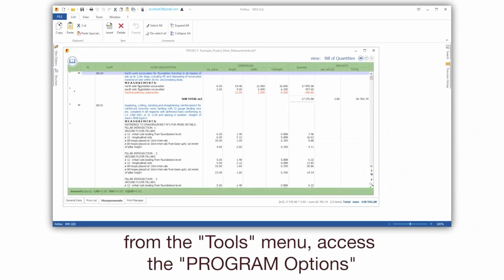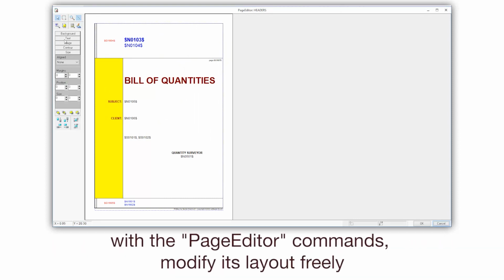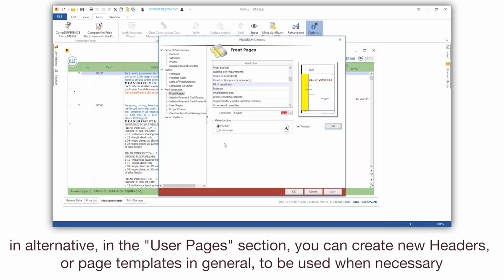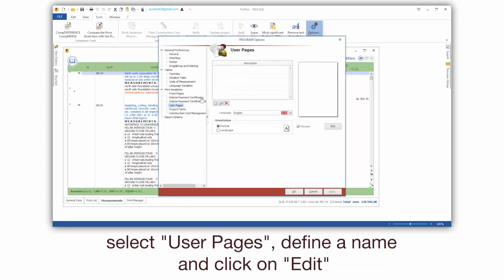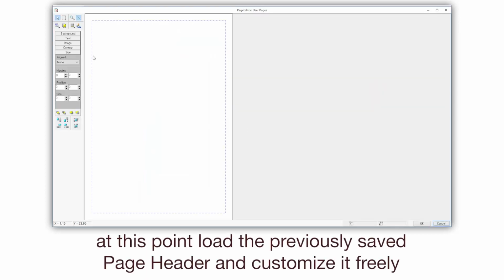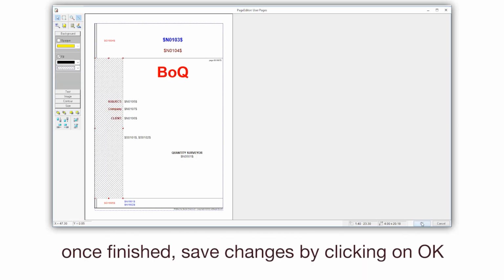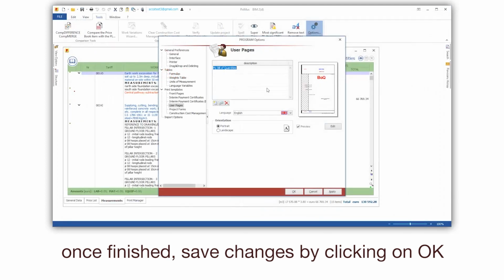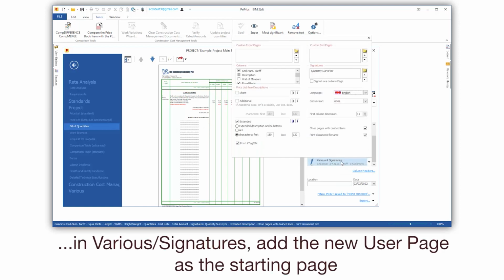PriMus Tutorial - Header Editing - ACCA software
Customize page Headers for your Cost Estimate or BoQ reports. See how simple it is with PriMus to modify your page headers or create new ones.